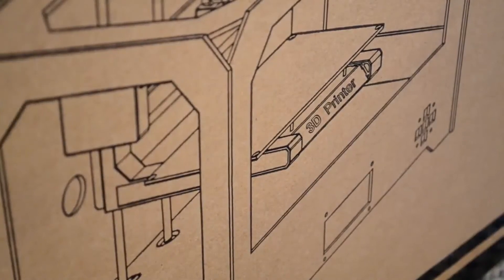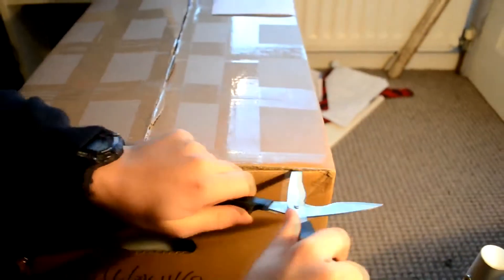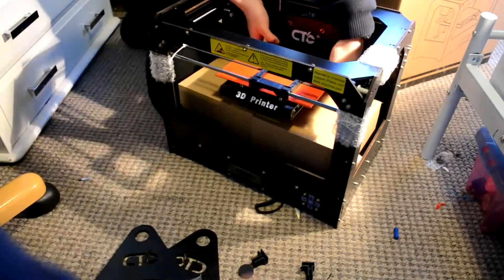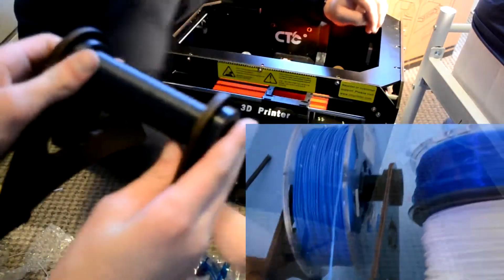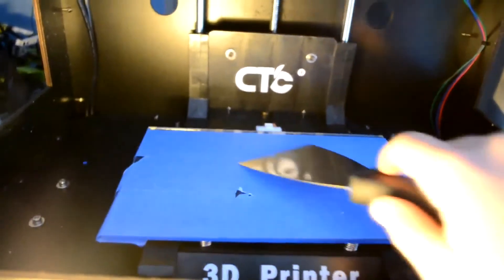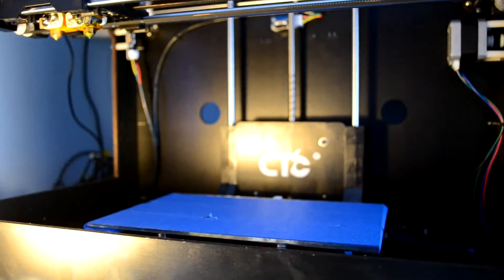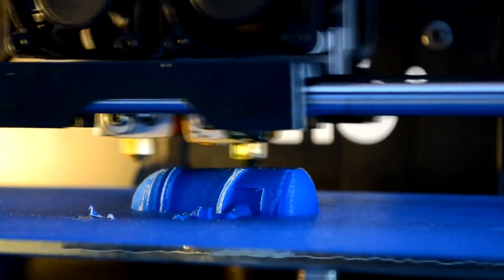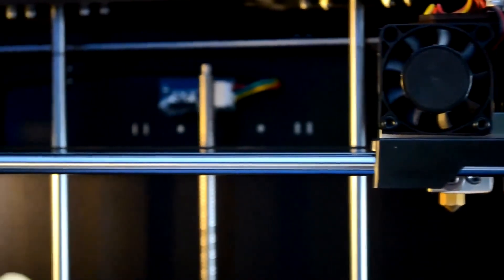A Cheap and Great Quality 3D Printer? - CTC 3D Printer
Today we show off a truly amazing 3D printer.
It is not only cheap but prints in great quality.
If you are looking at getting a 3D printer to gain some experience it is worth every penny.

Ebay Link (UK)
Ebay Link (US)

Please use the link above when buying games from G2A as it gives us a small kickback that helps us produce more content, for you!